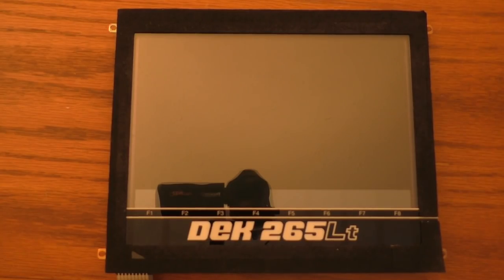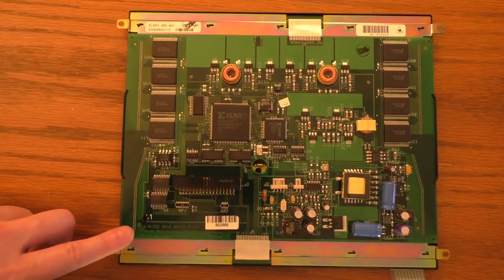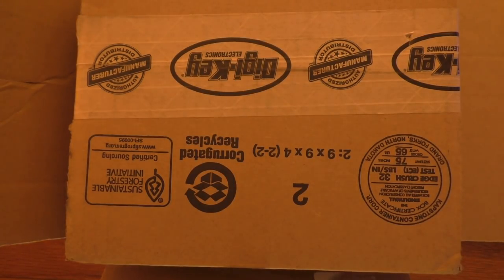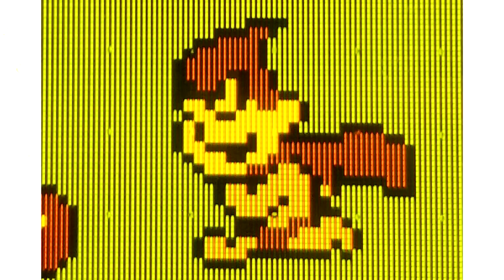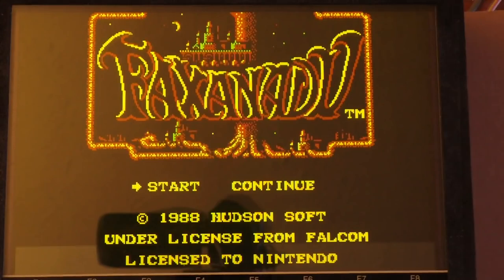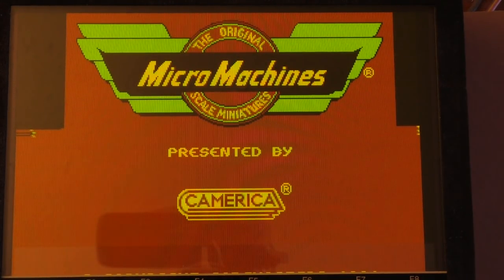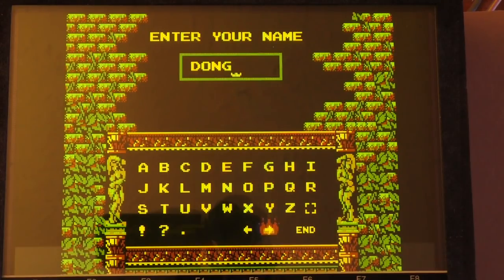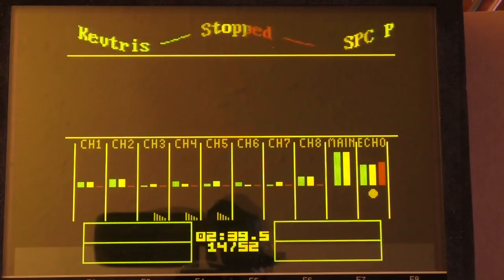FPGA NES and SPC on a Planar EL Display (EL640.480-aa1).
I got a few minutes so I had fun connecting this display to an FPGA and running some NES games and SPC music on it after writing an interface for it in verilog.